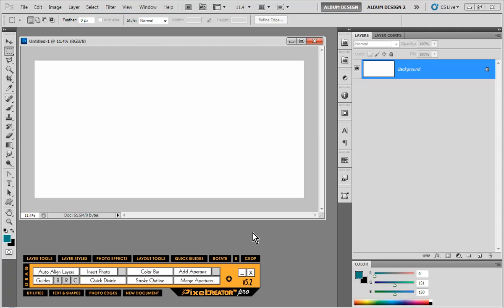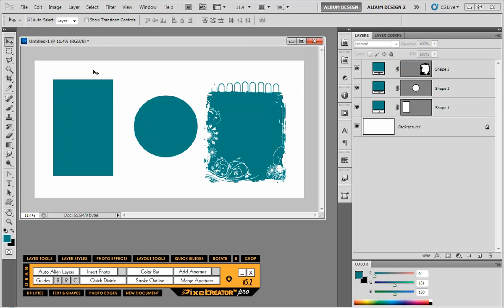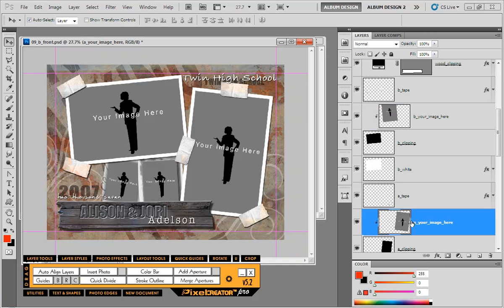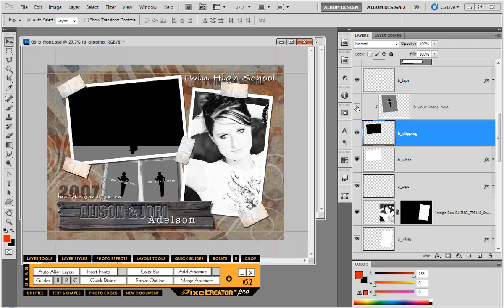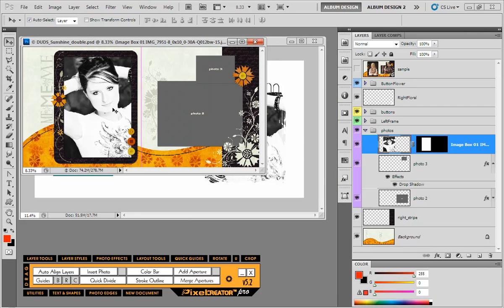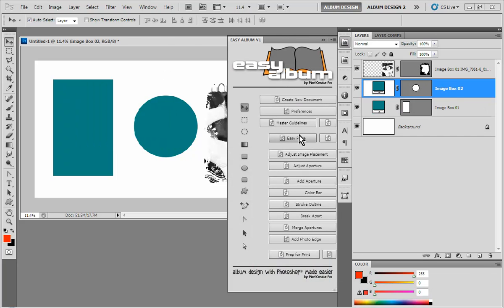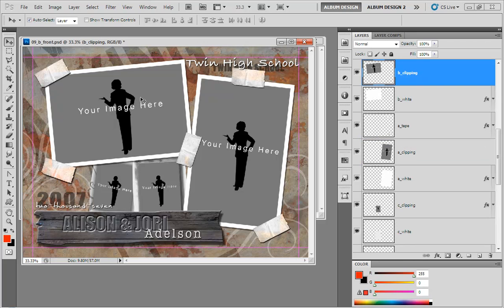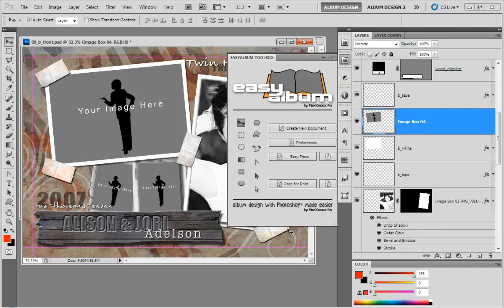How to Convert a 3rd Party Template for Pixel Creator Pro and Easy Album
In this video we show you how to convert any 3rd party template for use with the automated functions of Pixel Creator Pro or Easy Album. You can even convert templates you've created yourself. It's super easy to do to!